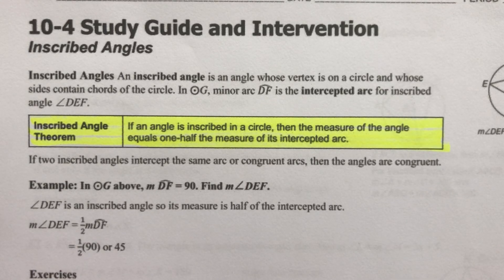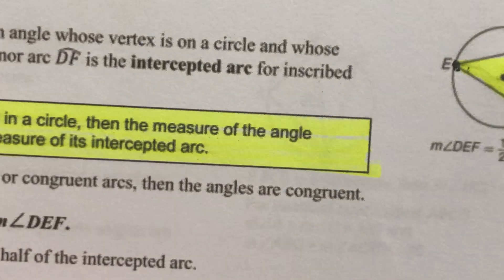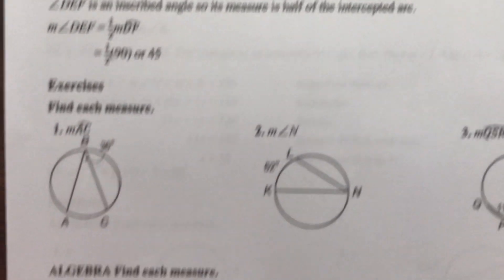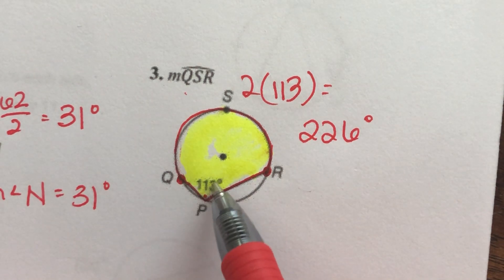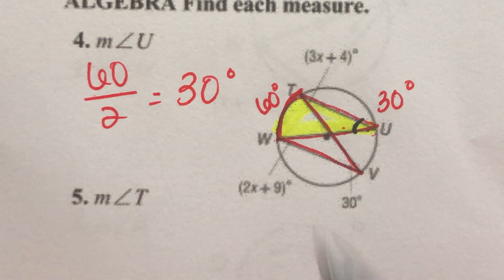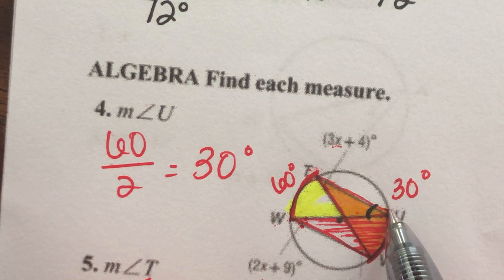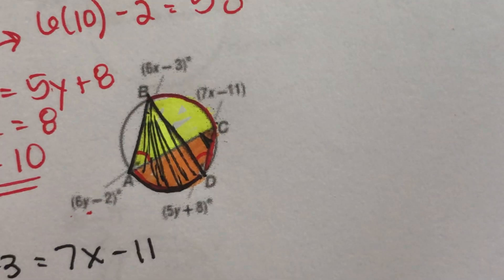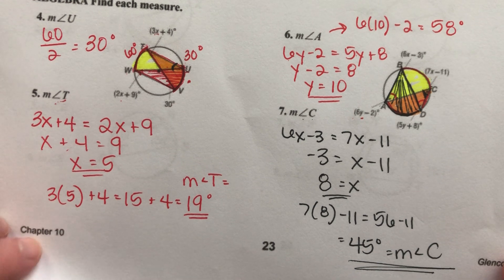10-4 Inscribed Angles (Part 1)